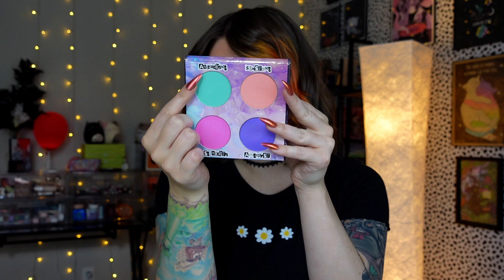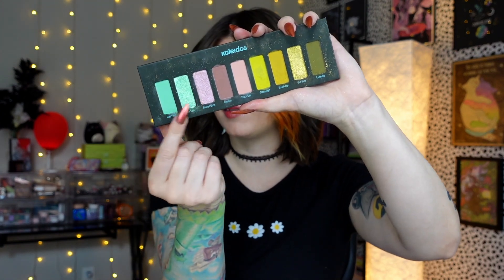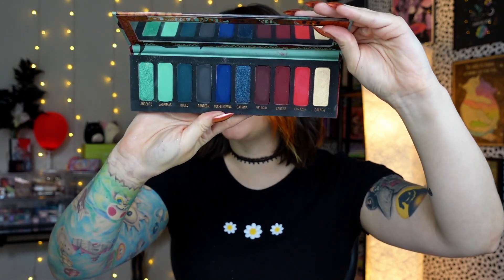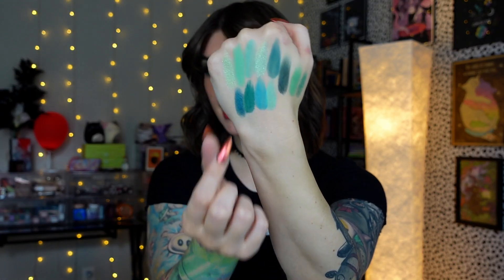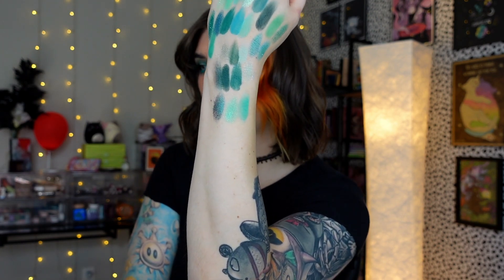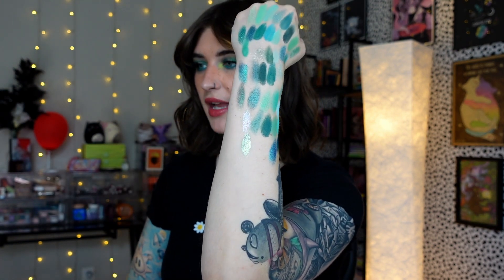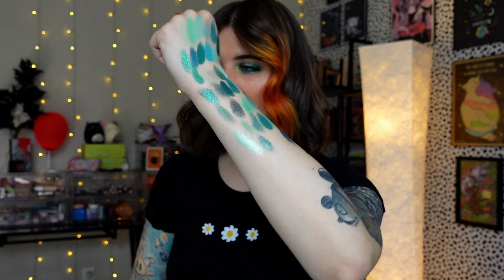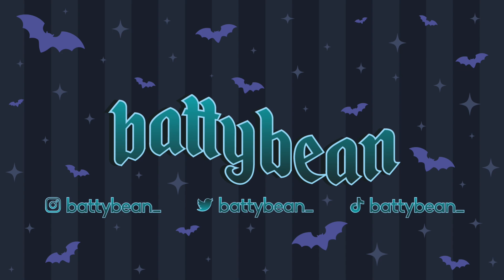My Favorite Teal/Turquoise Makeup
Hi friends!

•Blend Bunny Noctilucent Highlight & Lure Palettes // (code BATTYBEAN)

•Melt Cosmetics Muerte Palette (unavailable)

•Shroud Cosmetics Creepy Cute, Creepy Cute 2, & It's Freakin Bats Palettes (code BATTYBEAN) //

•Oden's Eye Cats Breath, Sea Talk, & Planet Spirit Palette, Jacob Shadow, & Mint Pencil // (code BATTYBEAN)

•Ace Beaute Oceanic Palette (code BATTYBEAN) //

•Colourpop Ice Breaker, Zulu, & Catsuit Pencils* //

•Menagerie Leviathan Liquid Lip (unavailable)

What I'm Wearing:

FACE:
•Freck Rich Bitch Primer* //
•Saie Starglow Super Gel* //
•Rare Beauty Tinted Moisturizer* //
•Colourpop Concealer* //
•Rare Beauty Undereye Brightener* //
•Huda Beauty Setting Powder* //
•Huda Beauty Fair Tantour* //
•Rare Beauty Joy Liquid Blush* //
•Freck XL* //
•Colourpop Pretty Fresh Setting Spray* //

EYES:
•Milk Makeup Eye Primer* //
•Colourpop Catsuit Pencil (unavailable)
•Milk Makeup Grind Brow Gel & Lamination Gel* //

LIPS:
•Rare Beauty Bold Pencil* //
•Rare Beauty Joy Lip Oil* //

📫Betty-Jean
     5745 SW 75th St # 287

FAQ~
A: Usually from INH, Amazon, or they’re from a local shop.
A: Dry/Normal.